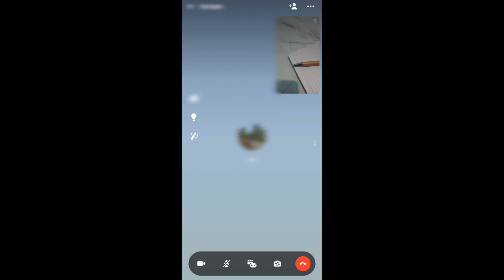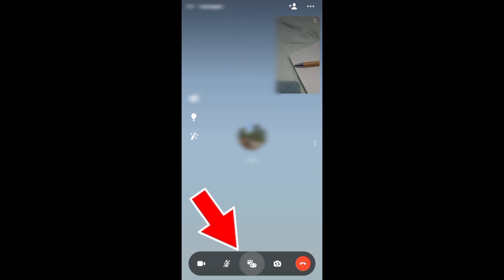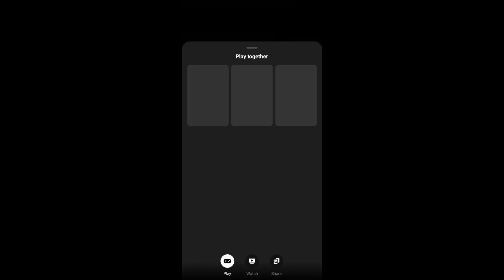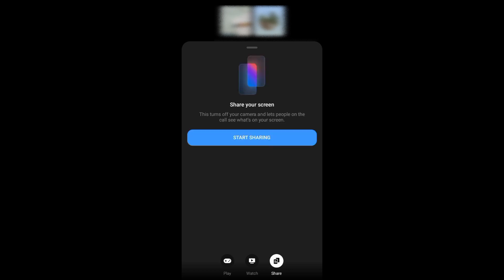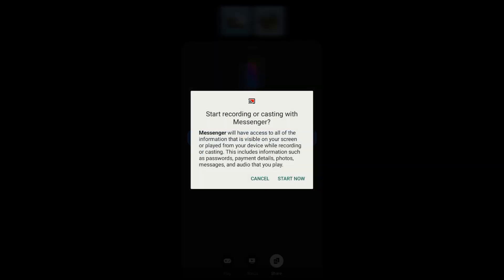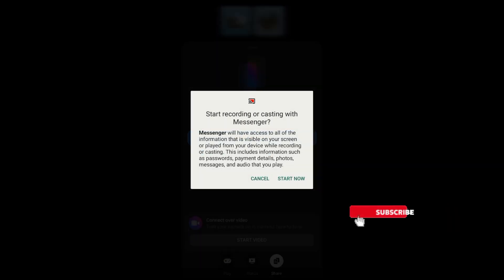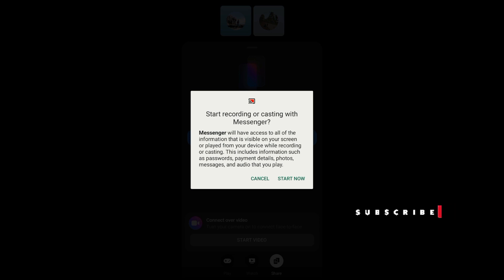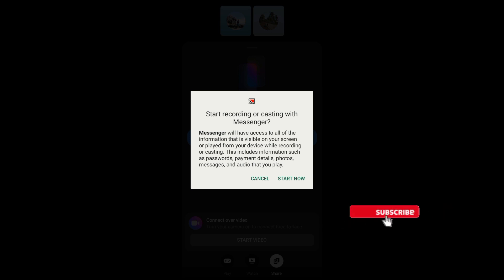How to Share Screen Messenger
Learn the art of seamless communication with Platform Mastery's tutorial, "How to Share Screen on Messenger." In just 1-3 minutes, we guide you through the steps to effortlessly share your screen, enhancing your virtual conversations. Elevate your digital interactions with our quick and insightful tutorials.